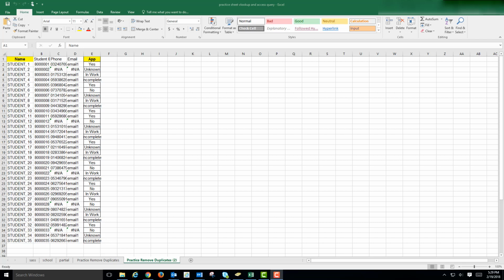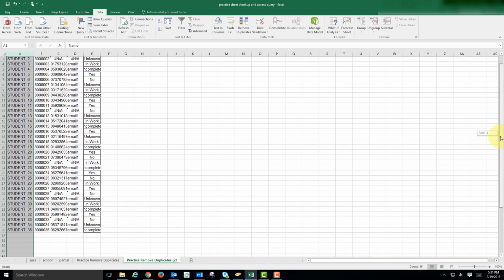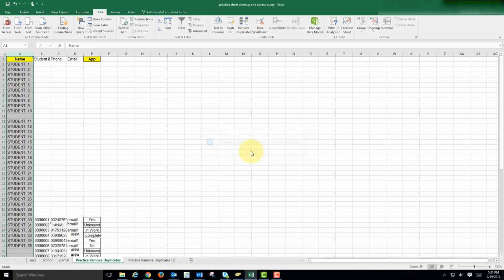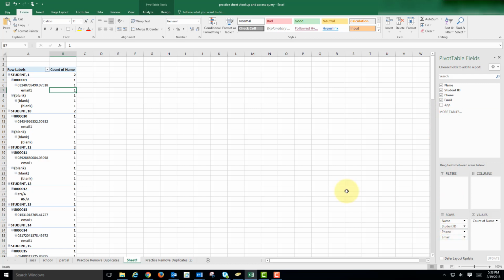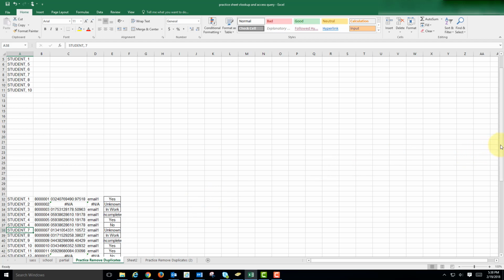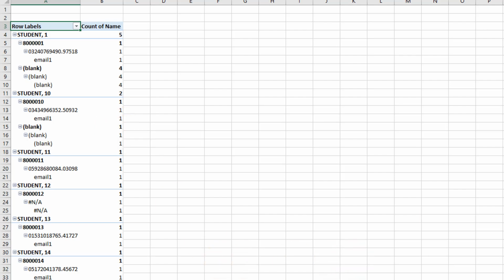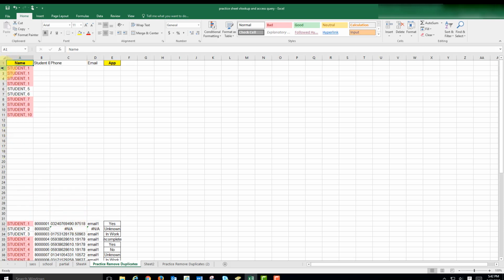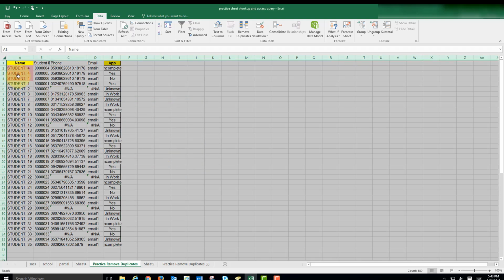Microsoft Excel remove duplicates, pivot table, conditional formatting